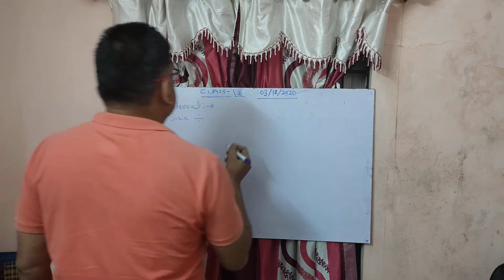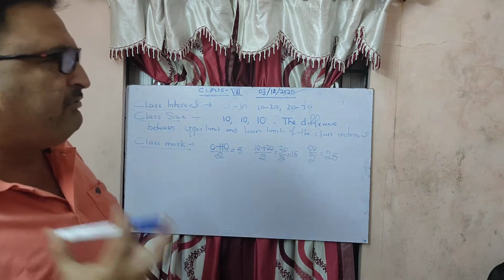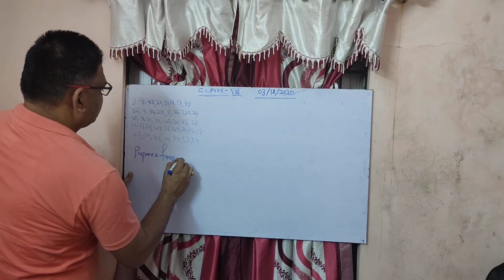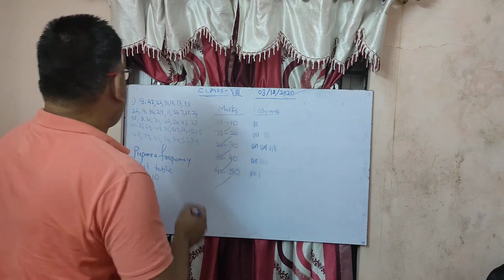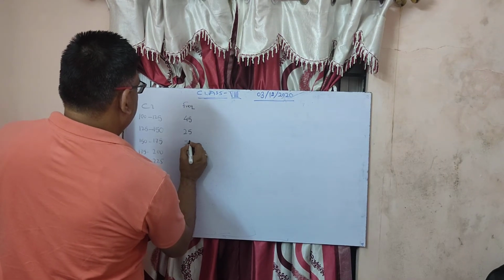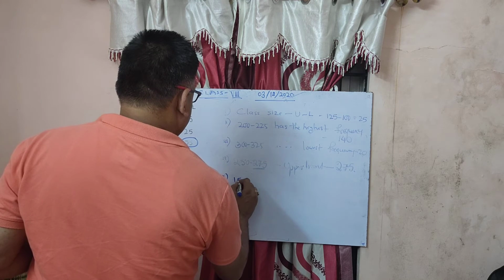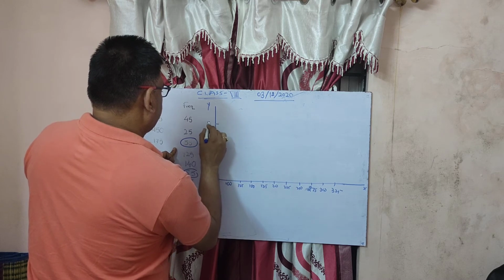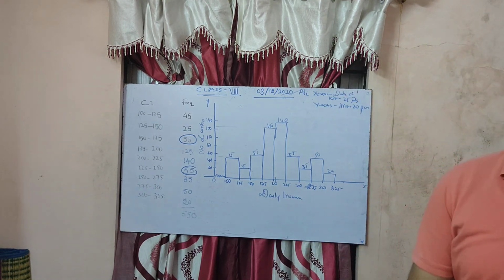Data handling 03/12